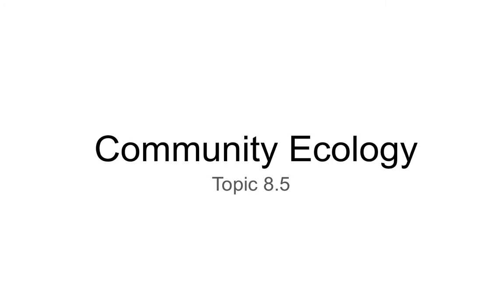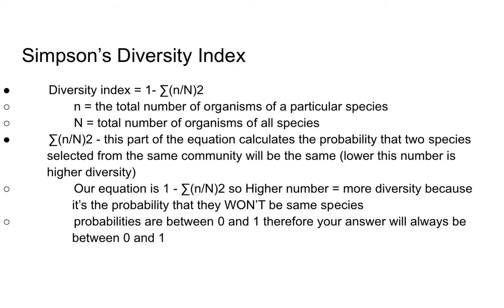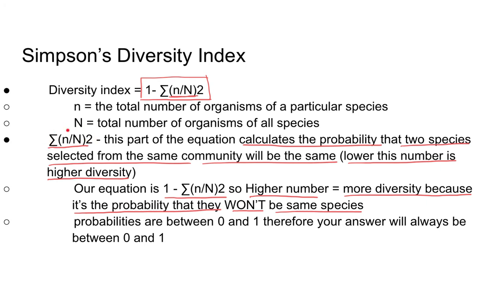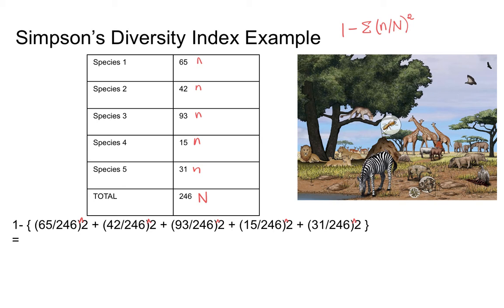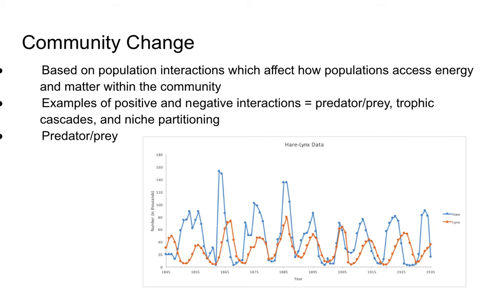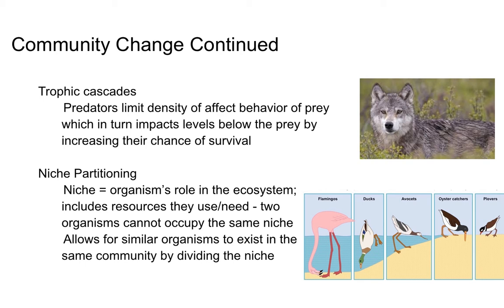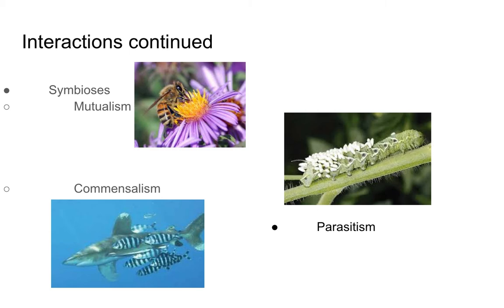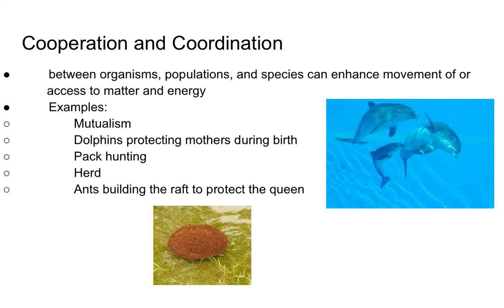8.5 Community Ecology.mp4